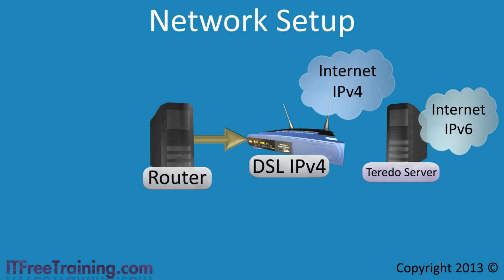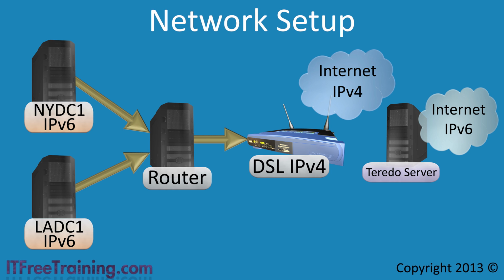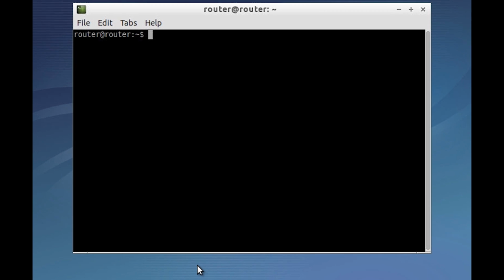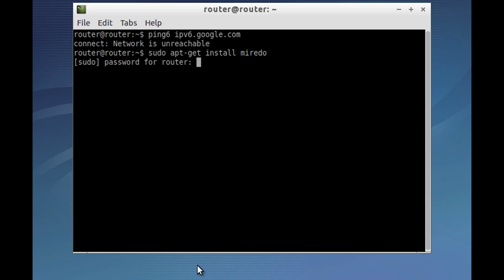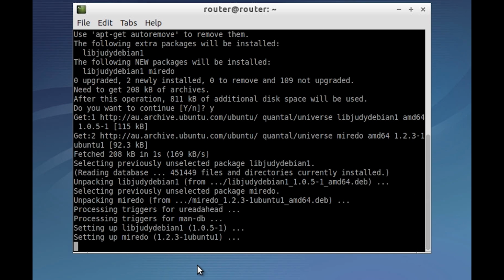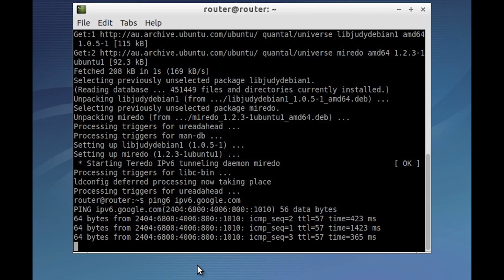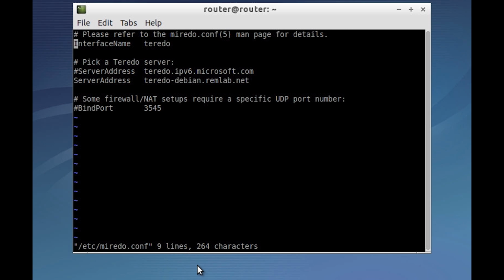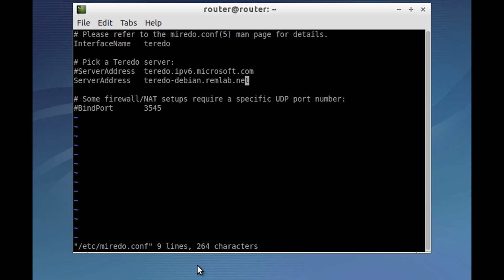Enabling Teredo on Ubuntu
This video will look at enabling Teredo on Ubuntu. Teredo is an IPv6 transitioning protocol. When enabled it allows IPv4 based clients to access IPv6 based networks. This is done without the need to have any IPv6 devices on the network or your ISP supporting IPv6 networking.

Network Setup
A typical home network will have a DSL device that connects to the internet using IPv4. The DSL device or the ISP may not support IPv6. The setup used in this video is that a virtual router is created in the previous videos that routes traffic from the virtual network to the local network and the internet. This virtual network supports IPv6. In order to allow it to access the IPv6 internet Teredo is used. Teredo takes IPv6 packets and places them in an IPv4 packet. This is routed using the IPv4 network to a Teredo Server. The Teredo server removes the IPv6 packet encased in the IPv4 packet and then routes the packet on the IPv6 network.

Demonstration
1. To enable Teredo, open a terminal. To open a terminal, open the start menu and select Accessories and then select LXTerminal.
2. To ping an IPv6 address, use the command ping6. When Teredo is not enabled and there is no IPv6 networking configured, this command will return a message saying that the network is unreachable.
3. There are number of different packages in Linux that can be installed to enable Teredo support. In this case the package Miredo will be used because it is simple to install and setup. To install it run the following command "sudo apt-get install miredo"
4. Once the package has installed, when attempting to ping IPv6 addresses, a response should be received.
5. The configuration file for the Miredo package is found at /etc/miredo.conf
If you are having problems with Teredo not working, edit this file and change the server that Teredo is using. In the file there are entries for Debian and Microsoft. The default is Debian, however the Microsoft one may work better. Your ISP may have a Teredo server or there may be a public Teredo server in your area that you can use.